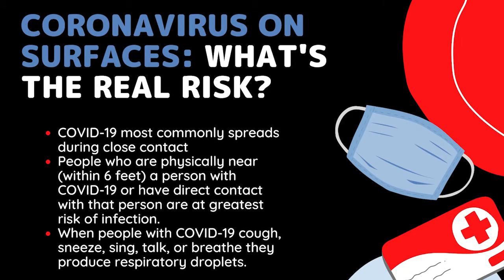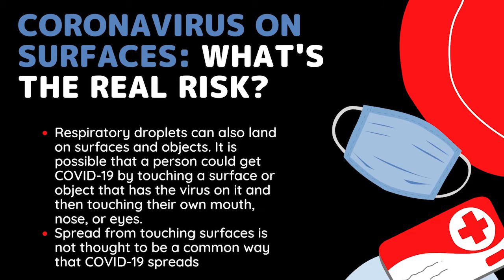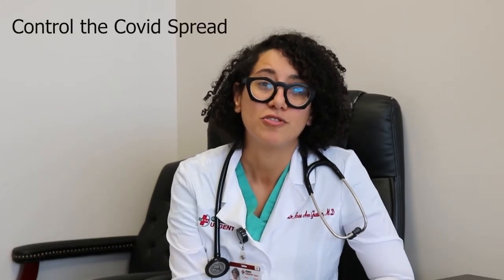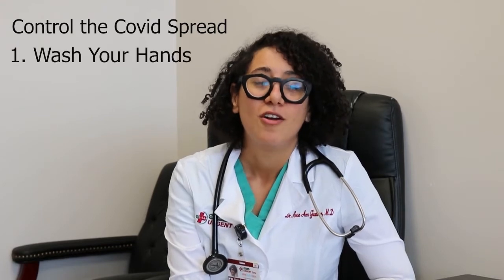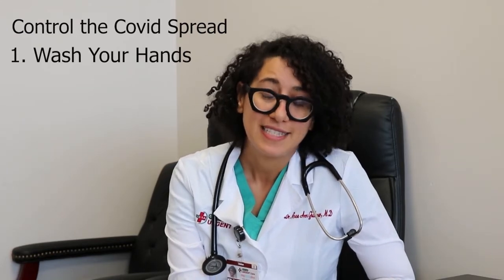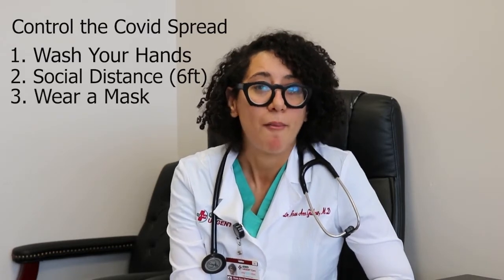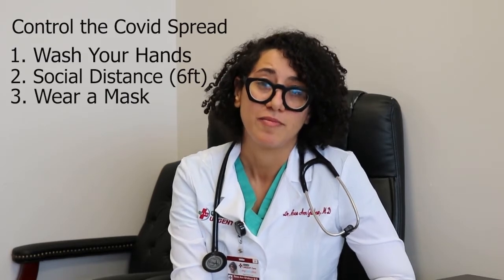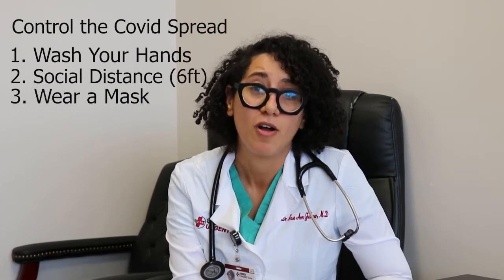How to Clean & Disinfect Surfaces During COVID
Dr. Rose Ghabour, the Co-Medical Director of Central Jersey Urgent Care of Somerset, shares some tips on how to clean and disinfect porous and non-porous surfaces in the home as well as answer questions like should you disinfect your groceries.

Central Jersey Urgent Care and My InstaDoc sees walk-in adult and pediatric patients 7 days a week, treating non-life threatening injuries and illnesses, routine immunizations and coronavirus testing including RAPID COVID tests and PCR tests by scheduling a time online.

We have centers all throughout the Central Jersey area including Ocean, Eatontown, Somerset, Browns Mills, Marlboro, Monroe, Howell, and Green Brook.